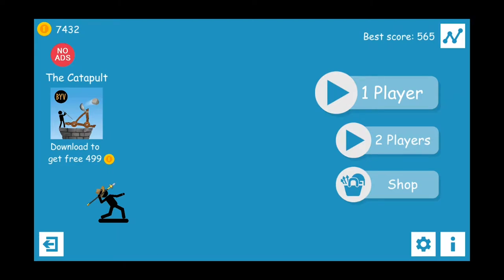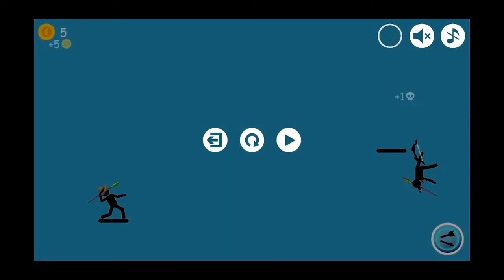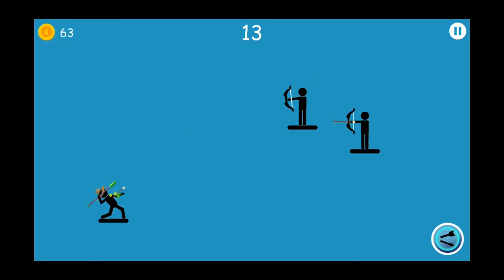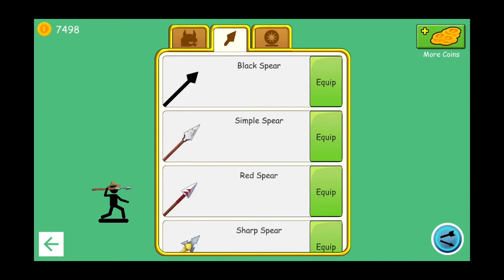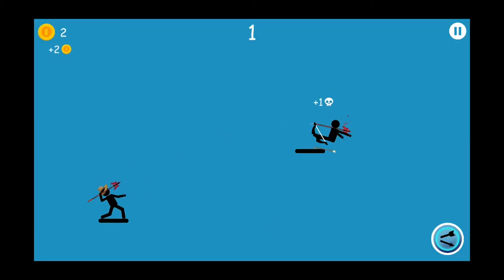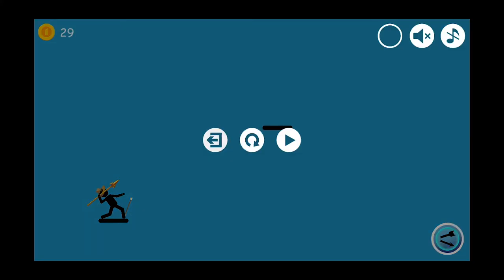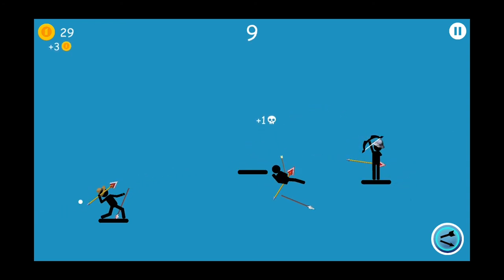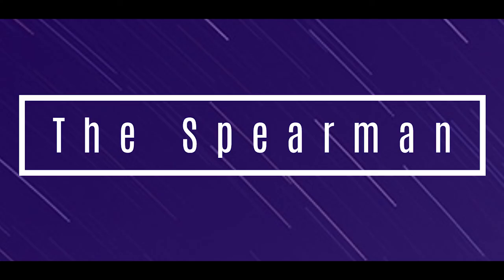The Spearman - Green, Harpoon, Shovel, Blood, Golden and Spear of Kings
In this video, we are going to explore multiple spears like Green Spear, Harpoon, Shovel, Blood Spear, Golden Spear and Spear of Kings in just  7 minutes.